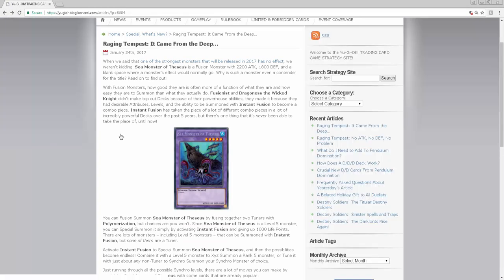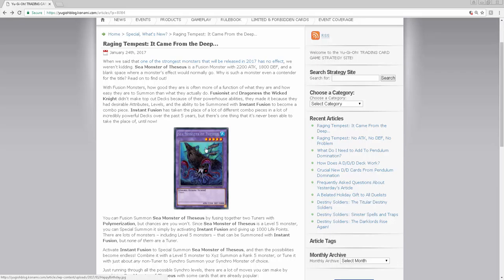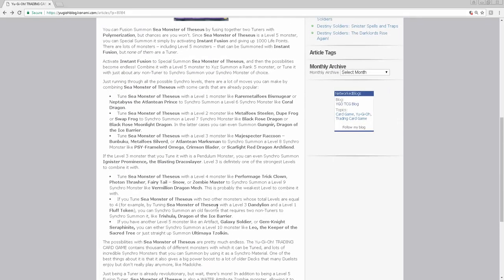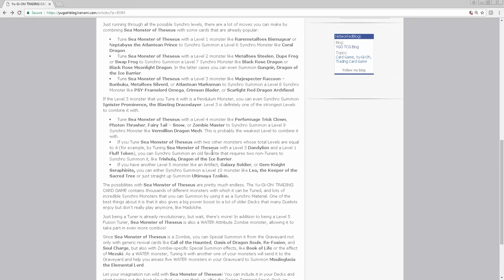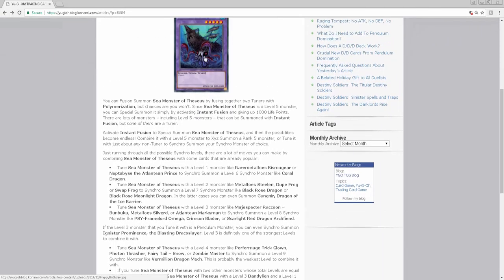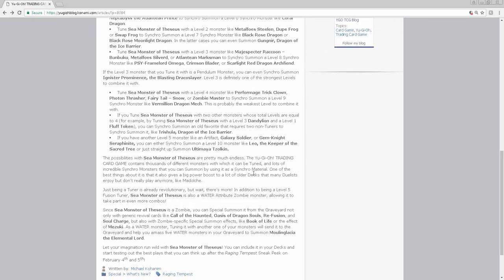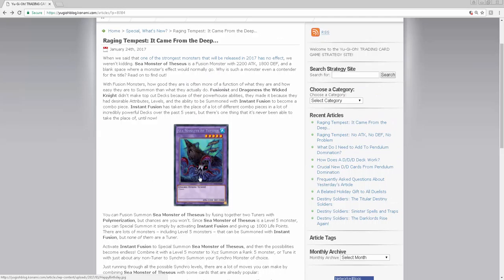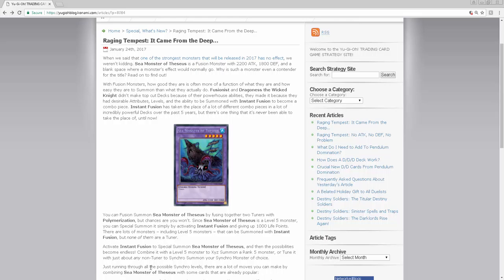My thoughts on Konami's strongest card of 2017...